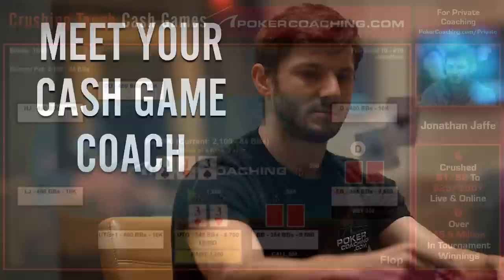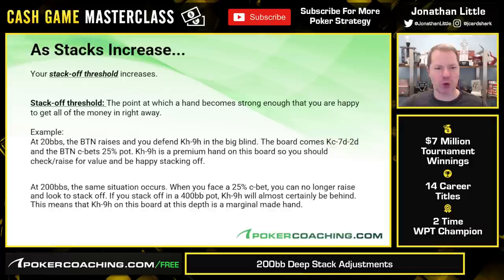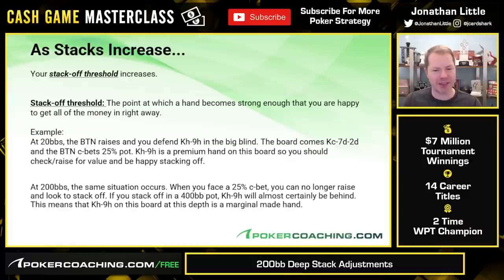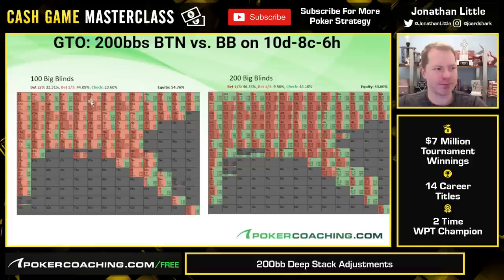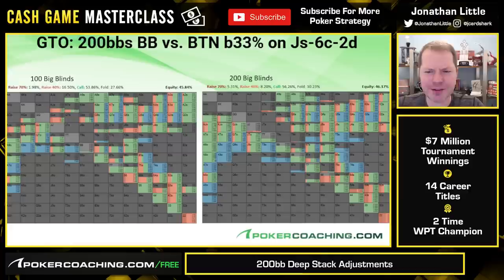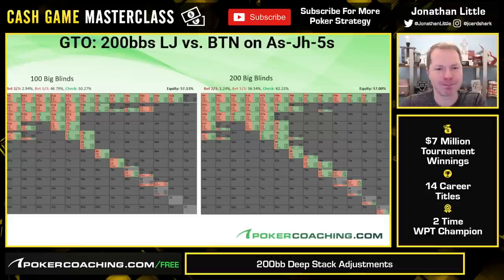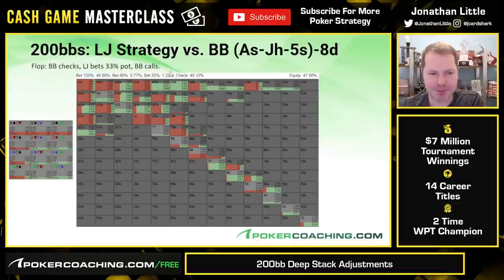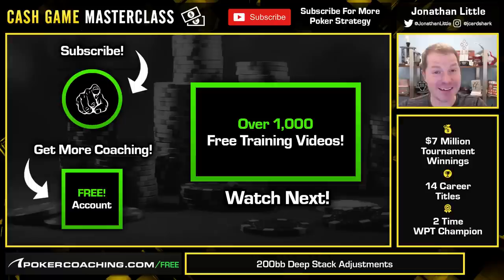BIG EXPLOITS For DEEP STACKED Cash Games!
Always remember that the deeper the stacks are, the more dramatic adjustments you need to make at the poker tables!

This video is part of my Cash Game Masterclass that is exclusively available to PokerCoaching.com Premium members.

There are some notable differences between 200bb and 100bb stack sizes:

- Your stack-off threshold (amount of equity needed to get all-in) is higher.
- Being in position is even more important and allows for larger bet and raise sizes.
- The nut advantage drives your poker strategy to an even higher degree.

Most cash game players feel comfortable playing 100bb deep but I tend to see them not adjust their poker strategy when they start to build a bigger stack. This is a huge blunder as often it will cost them all of their chips.

I discuss all of these adjustments in great depth and explain why they are so important to consider in order to master deep stacked poker. This video will guide you through some real poker hand examples to help you see the theory in action.